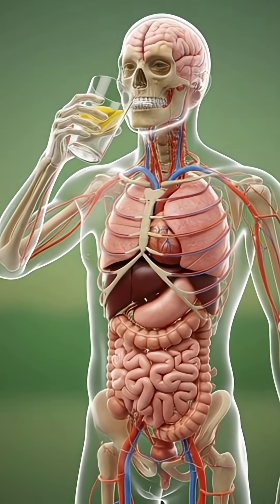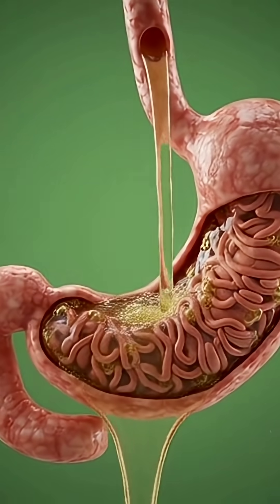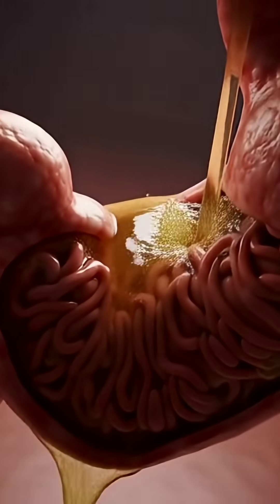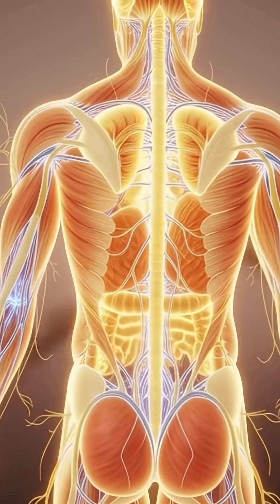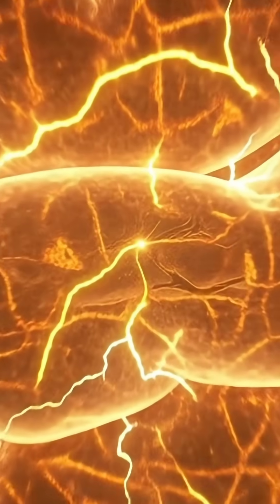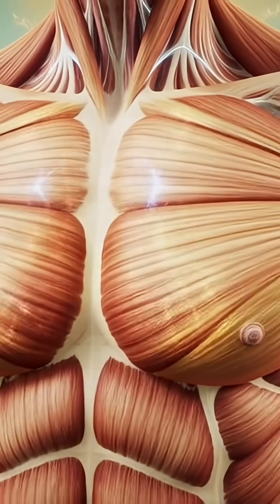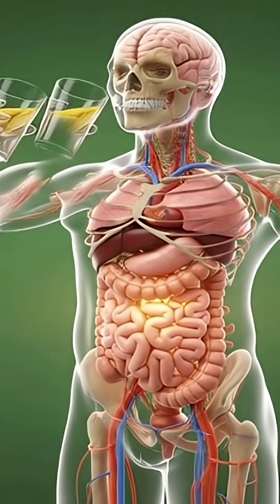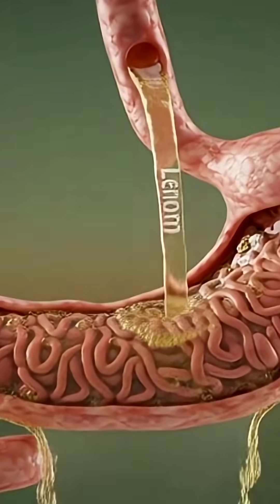What Lemom Does Inside Your Body in 60 Seconds!InsideBodyScience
What Lemom Does Inside Your Body in 60 Seconds!

Lemom Inside Your Body — The Shocking Internal Journey!

Discover what REALLY happens inside your body when you drink Lemom.
From stomach digestion to nutrient absorption, gut microbiome glow, energy boost, and even possible side effects — this short animation shows the full internal journey in just seconds.

Perfect for anatomy lovers, health animation fans, and Inside Body Science content.

Watch how nutrients spread, how your organs respond, and how your entire body lights up from the inside.

lemom inside body
what lemom does inside you
digestion animation
stomach reaction video
nutrient absorption
3D anatomy animation
gut microbiome glow
energy boost body
internal body science
inside body visual
cinematic anatomy video
health education

lemom effects, lemom digestion, anatomy animation, internal body journey, nutrient absorption, stomach acid animation, gut health video, energy boost animation, 3D medical visuals, body science video, short educational clip, realistic anatomy edit, viral science short